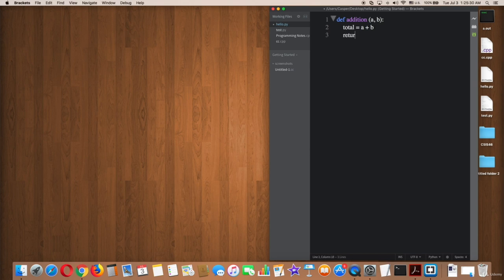56 Return Value in Functions Python